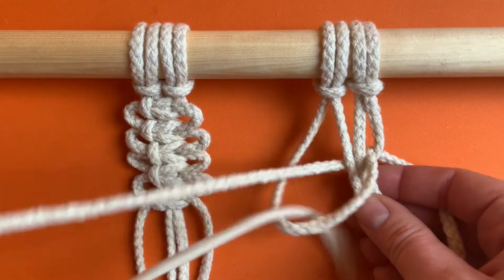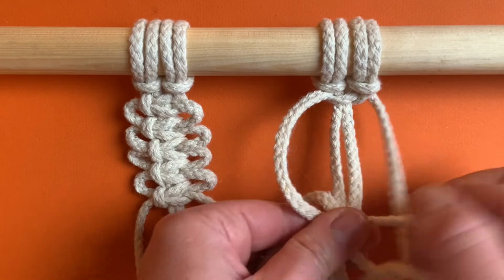Easy, Beginner-Friendly Macramé Square Knot Tutorial with Loops, Macramé Christmas Tree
Hi! I'm Cat from Big Day Macramé Wedding. I'm a former high school teacher turned professional macramé wedding artist. I teach dreamers, creatives and budget-savvy couples how to make their very own show stopping, macramé wedding decor from scratch. Yes, from scratch. No macramé experience is needed, just your hands and a desire to learn!

My videos are actually from my first macramé business, Knots & Xs Crafty Kits. All the knots you see in these videos are exactly what you use in a wedding backdrop or any other designs so why gra some string, the free pattern above and give them a go!